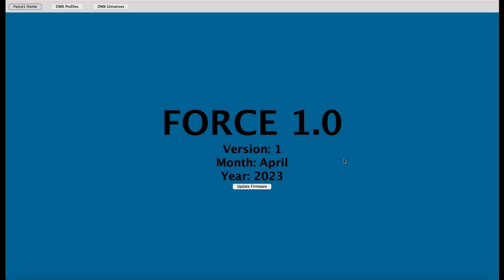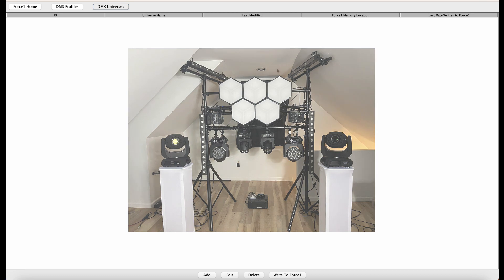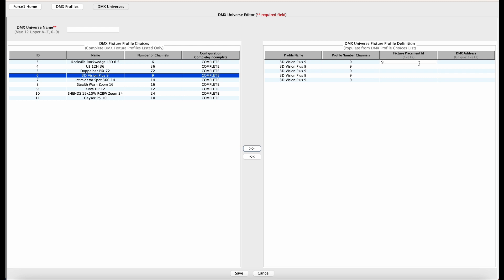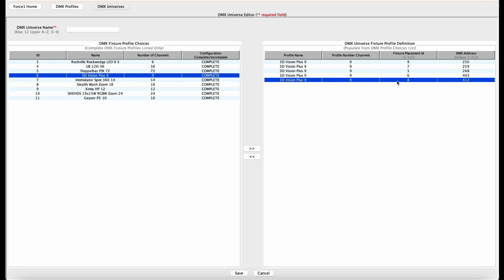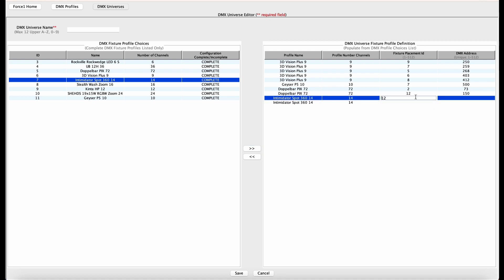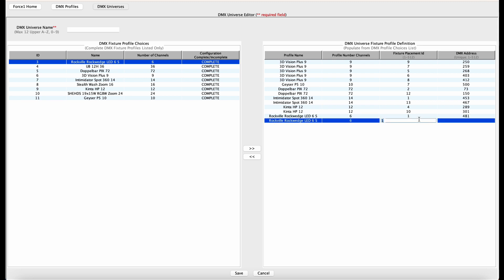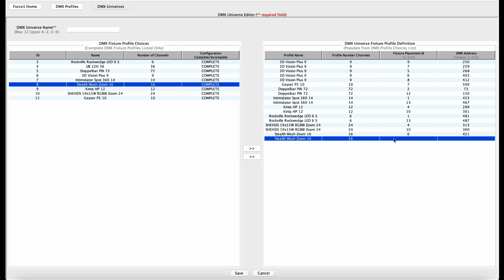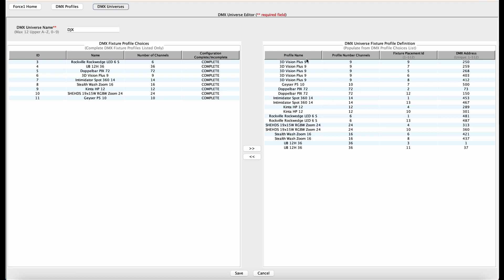Force 1.0 APP - DMX Universe Creation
Force 1.0 APP Beta Release
-In this tutorial we demonstrate how to create a DMX Universe Profile from scratch utilizing the Fixture Profiles saved off within your database.